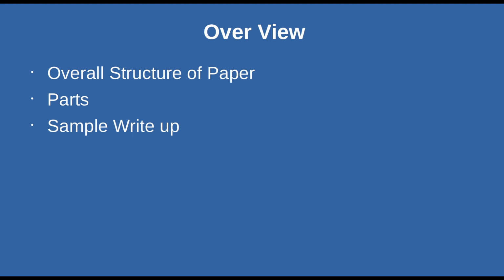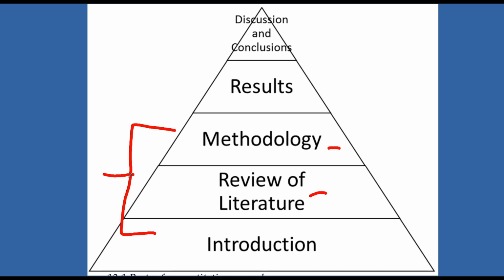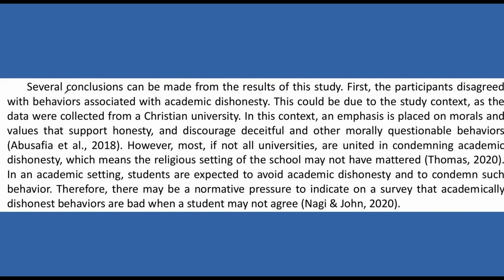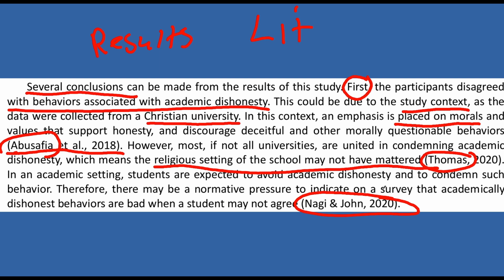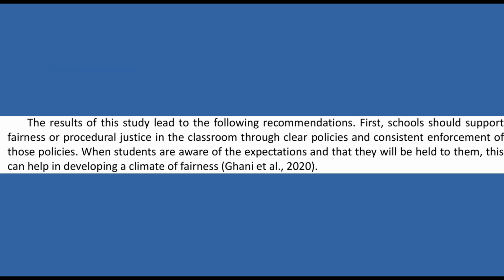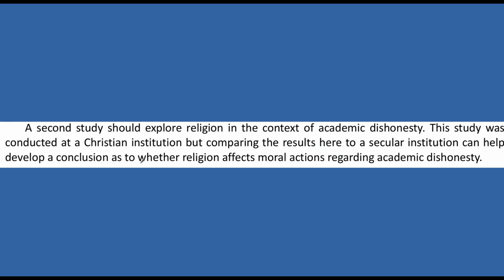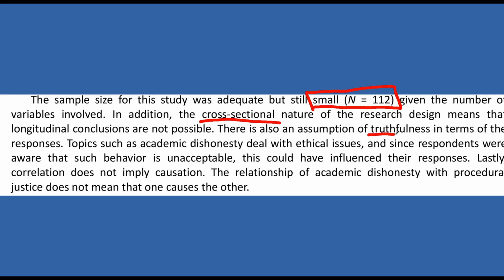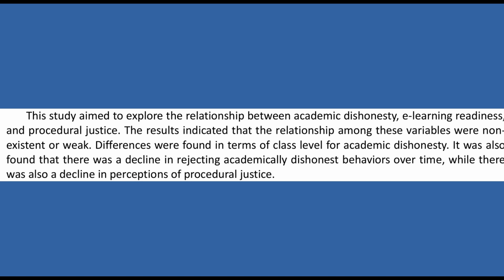Writing the Discussion & Conclusion Section for a Quantitative Paper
Writing the Discussion & Conclusion Section for a Quantitative Paper more content